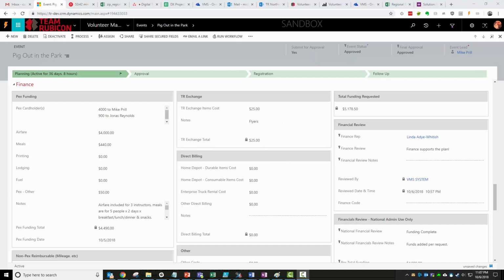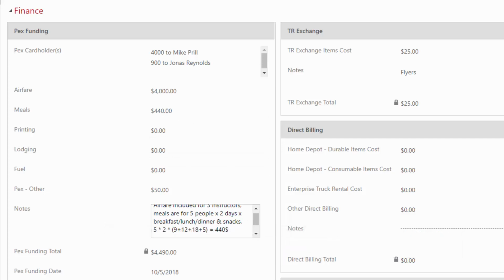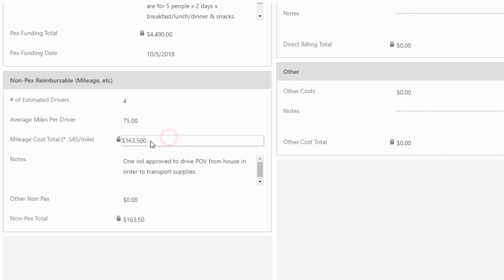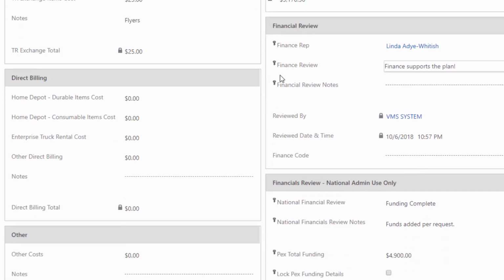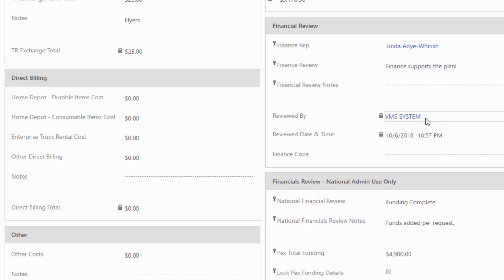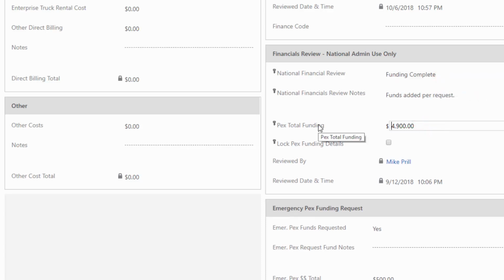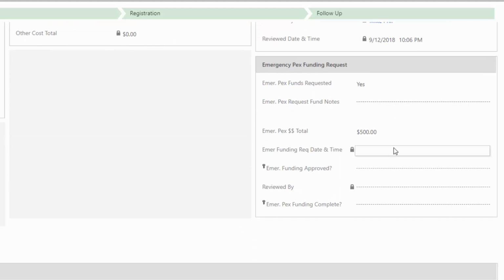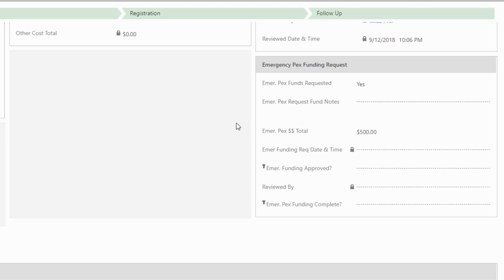VMS Finance Section